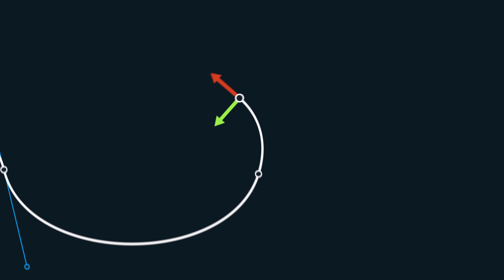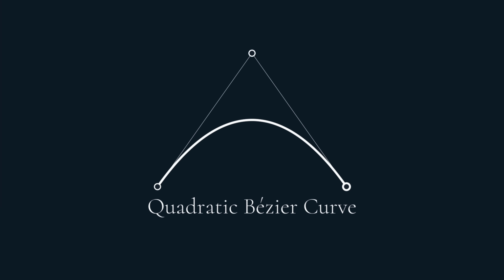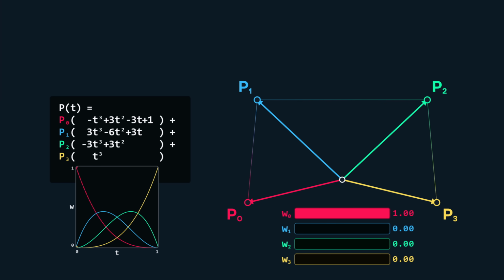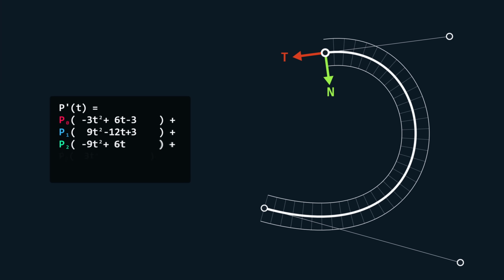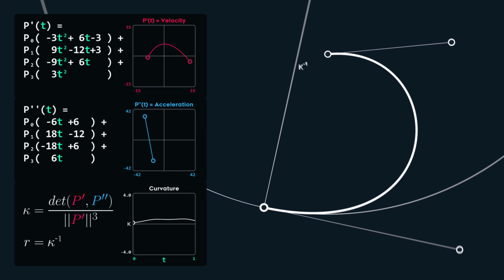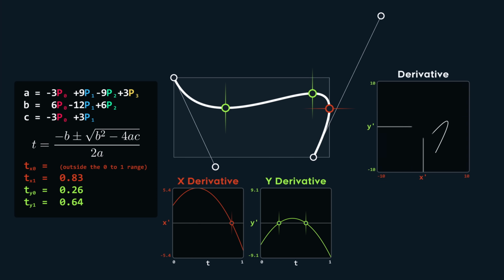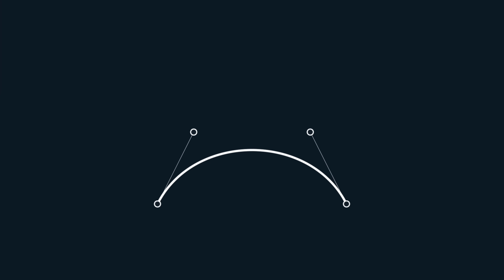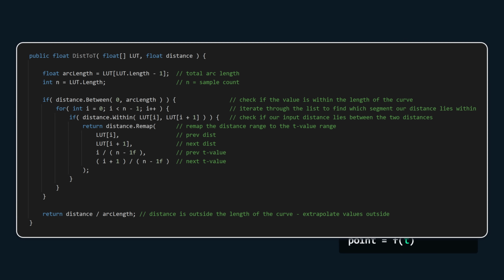The Beauty of Bézier Curves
Bézier curves - how do they do?

They're used for animation, text rendering, and all sorts of curved shapes! But how do they actually work? well, like, that's what the video is about, so, watch it to find out etc!!

🐈 Thor the cat for.. hanging out.. when I was trying to record audio with no interruptions
🇫🇷 French subtitles by @damqui on Twitter

• How was this video made?
🔨 Created in the Unity game engine
...along with a bunch of hacky, partially broken, procedural animation tools I made specifically for this video

• Did you know that "osculating" isn't pronounced that way?
✅ yes I do now in fact please stop commenting on it ;-; ❱

00:00 Intro
01:06 Use Cases of Bézier Curves
01:56 Lerp
02:34 Quadratic Béziers
03:07 Cubic Béziers
03:57 De Casteljau's Algorithm
04:25 Bernstein Polynomial Form
06:18 1st Derivative (Velocity)
07:31 Tangents & Normals
08:03 2nd Derivative (Acceleration)
08:31 3rd Derivative (Jerk/Jolt)
09:07 Curvature
11:05 Bounding Box
14:14 Arc Length
15:07 Arc Length Parameterization & Uniform Animation
19:13 Outro
19:54 Credits
23:57 Thor helping me record this at 2am